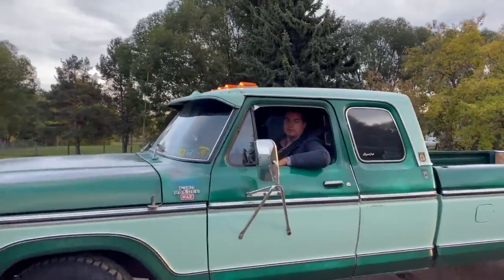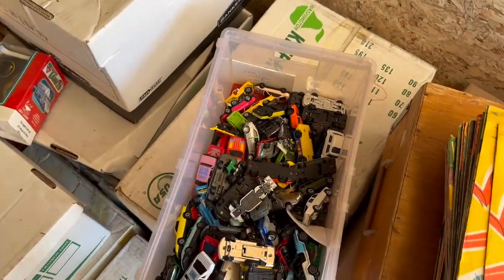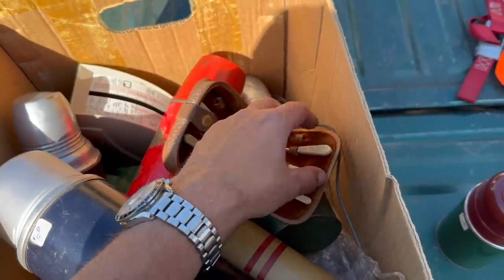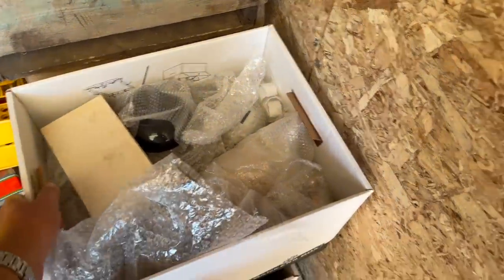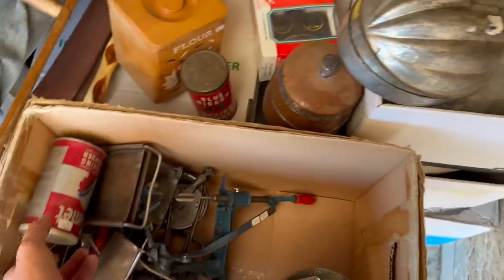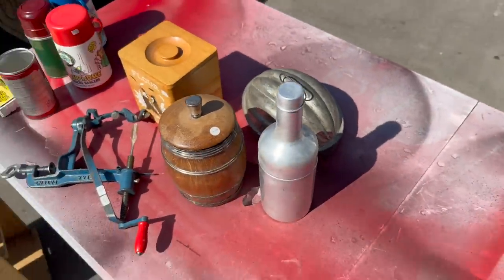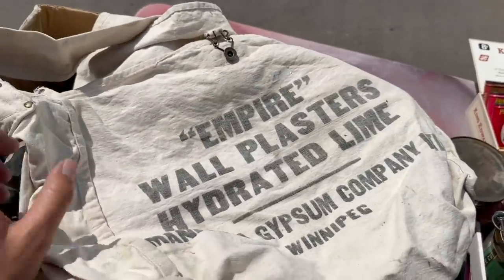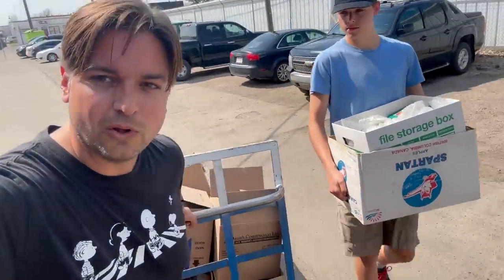We bought a house full of mystery boxes! part 4 the trailer unload!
In today's episode I continue going through the trailer full of boxes to see what we got in this BIG buy!